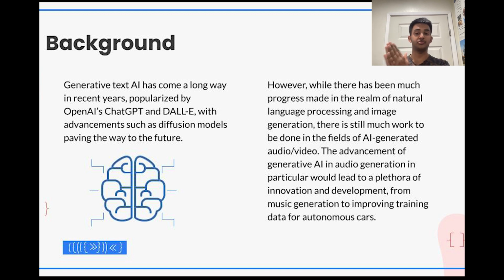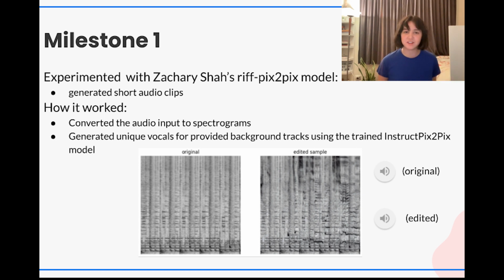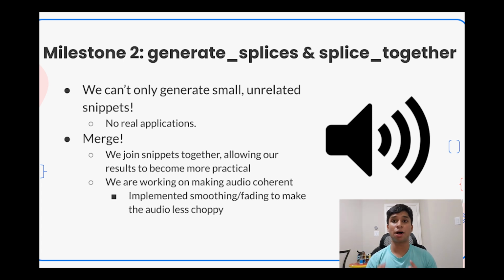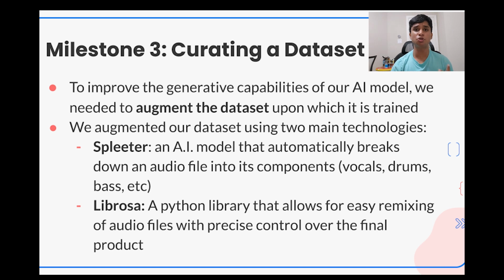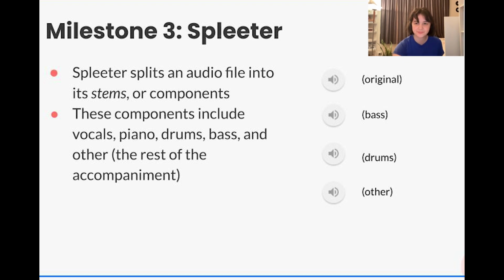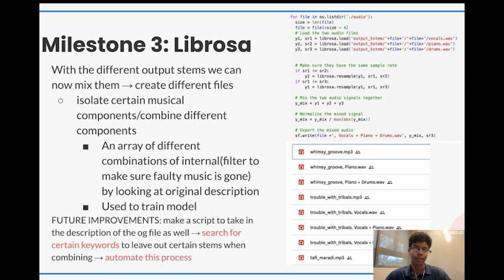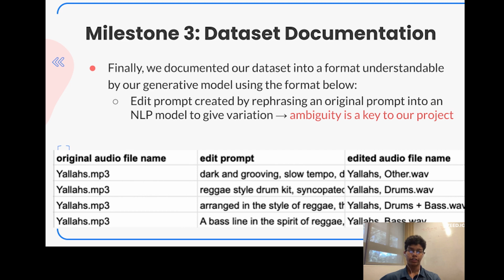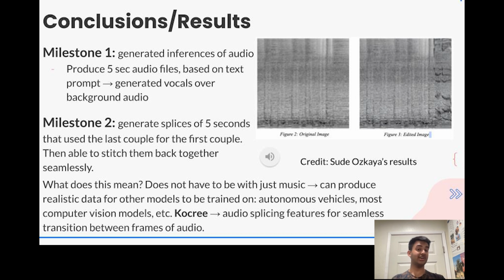SHTEM Vid - Pranav Battini, Kaley Chung, Navaneeth Dontuboyina, Sude Ozkaya, Kedaar Rentachintala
As apart of the Stanford SHTEM 2023 Summer Internship,  Pranav Battini, Kaley Chung, Navaneeth Dontuboyina, Sude Ozkaya, Kedaar Rentachintala have made this presentation under the Pilanci Lab.